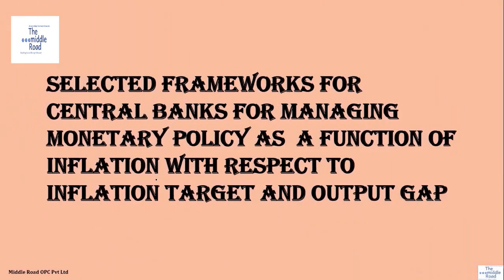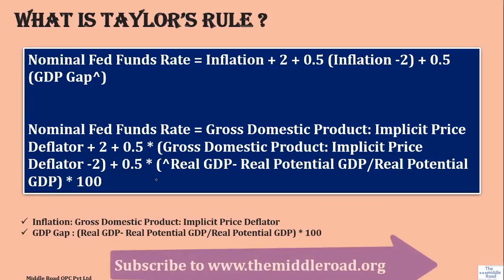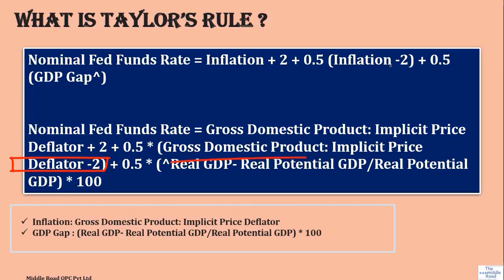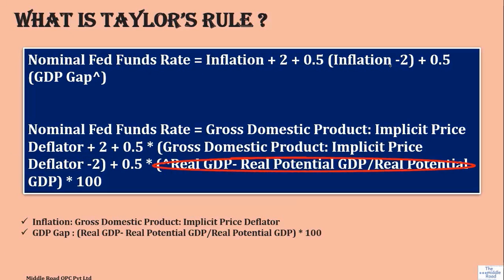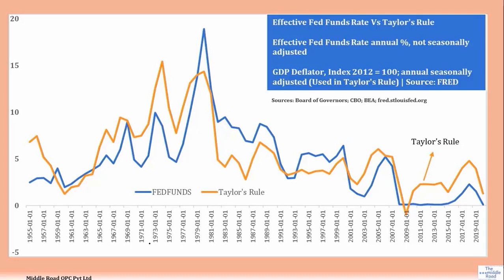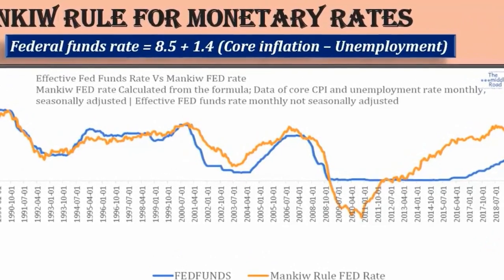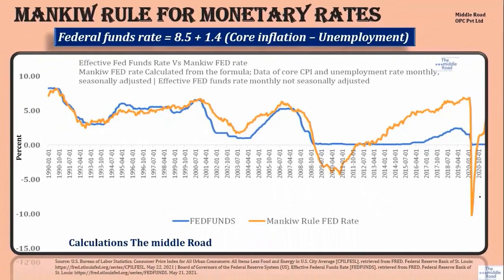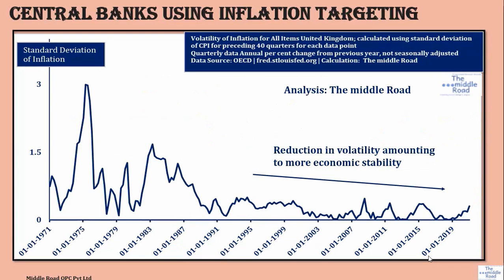Taylors Rule Nishant Malhotra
First uploaded on The middle Road Platform